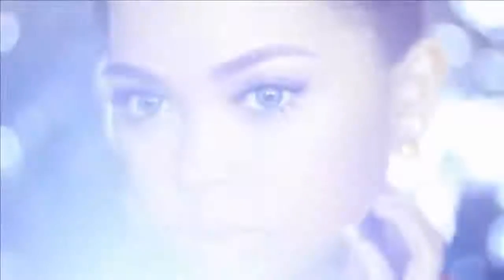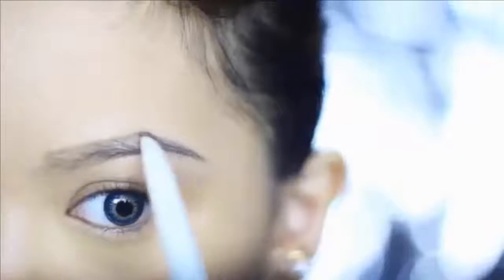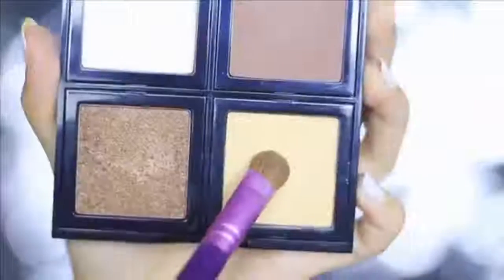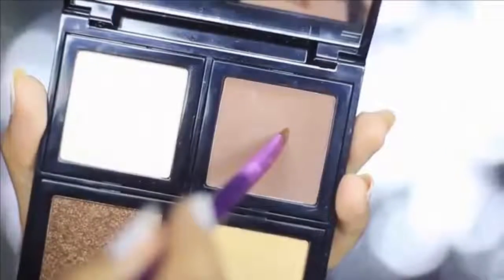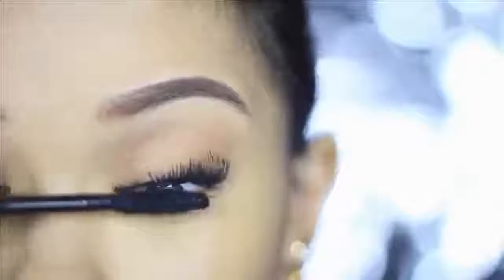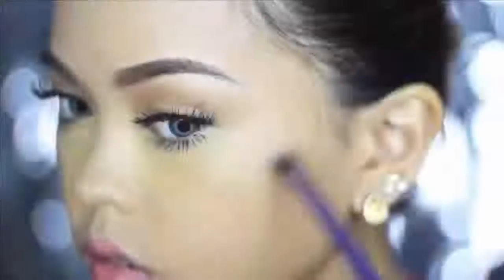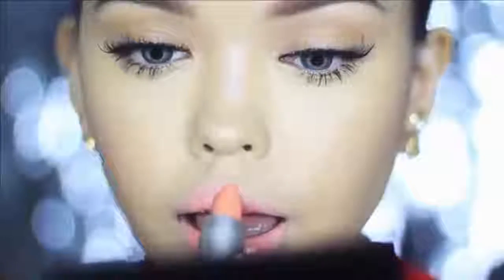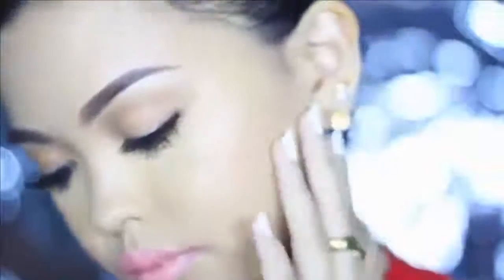Miley Cyrus '23' Makeup Tutorial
Cyrus became a teen idol for her portrayal of the starring character Miley Stewart in the Disney Channel television series Hannah Montana in 2006; her father Billy Ray Cyrus additionally starred in the show.

Cyrus subsequently signed a recording contract with Hollywood Records; her debut studio album Meet Miley Cyrus was certified triple-platinum by the Recording Industry Association of America for exceeding three million shipments.

She officially changed her name to Miley Ray Cyrus in 2008; her middle name honors her paternal grandfather, Democratic politician Ronald Ray Cyrus, to whom she remained close until his death in 2006.

Cyrus later launched her first fashion line, Miley Cyrus and Max Azria, through Walmart.

On September 16, 2013, a representative for Cyrus announced after months of media speculation that Cyrus and Hemsworth had decided to call off their engagement; ending their four-year relationship.

Immediately following the performance, Cyrus revealed that her fifth studio album, Miley Cyrus & Her Dead Petz, was available for free streaming on SoundCloud.

Cyrus hoped that the release of Breakout would help distance Cyrus from this sound; the project features Cyrus experimenting with various genres.

Cyrus experimented with an electropop sound on "Fly on the Wall", a genre that Cyrus would further explore with the release of her third studio album.

Cyrus described Miley Cyrus & Her Dead Petz as "a little psychedelic, but still in that pop world".

Mike WiLL Made-It - 23 (Explicit) ft. Miley Cyrus, Wiz Khalifa, Juicy J
Craig Ball - Wrecking Ball | Britain’s Got Talent 2016 | Week 3 Auditions Full Version
Miley Cyrus at the VMAs with Commnentary by Joe Rogan and Mike Godlberg of the UFC
Miley Cyrus - Wrecking Ball PARODY
Taylor Swift - Blank Space
Rihanna - Diamonds
Wrecking Ball best cover 2014
Naughty Boy - La La La ft. Sam Smith
Miley Cyrus - Wrecking Ball [NO MUSIC SOUND DESIGN]
Wrecking Ball Lyrics
Selena Gomez - Come & Get It

Related Users

KatyPerryVEVO
Bart Baker
SteveKardynal
MikeWillMadeitVEVO
Global Talents
FreeFights4You
Shane Dawson TV
TaylorSwiftVEVO
RihannaVEVO
Ayrrob Mistry
NaughtyBoyVEVO
chloererb
Jomar De Belen
SelenaGomezVEVO